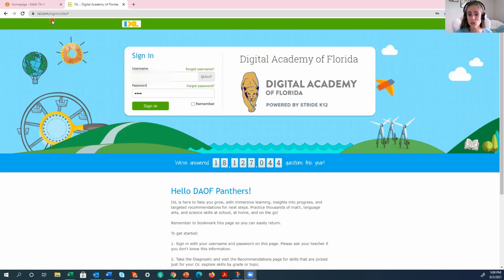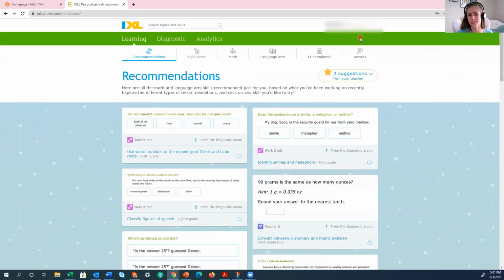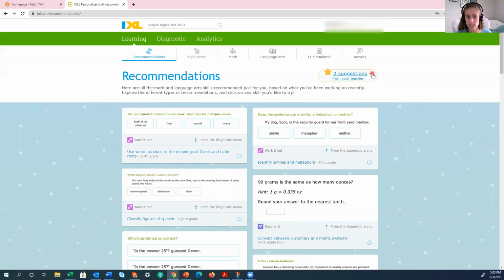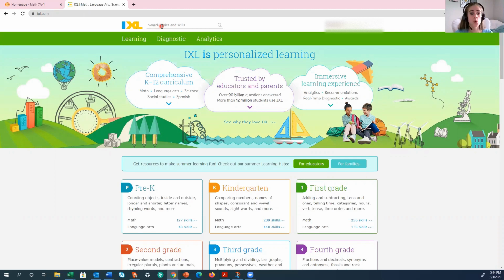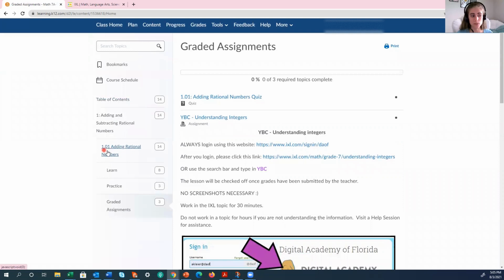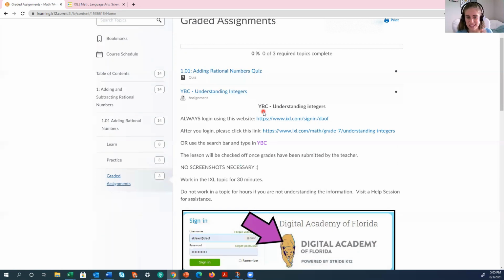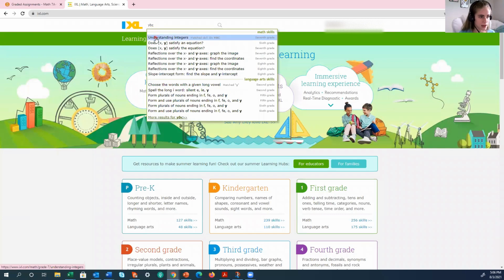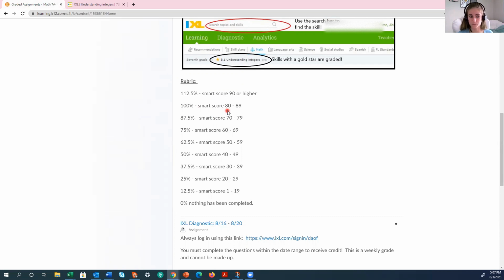IXL - Sign-in and Assignments